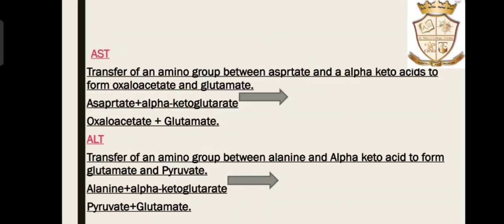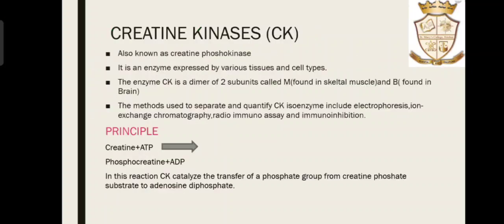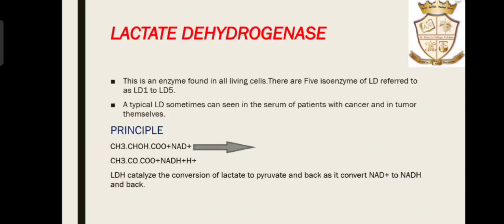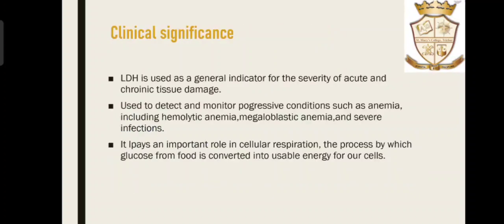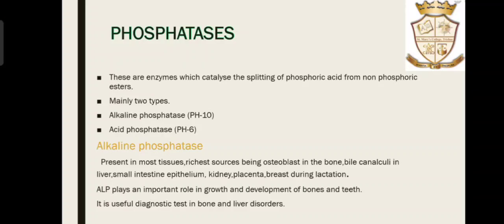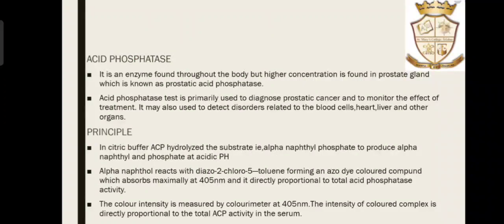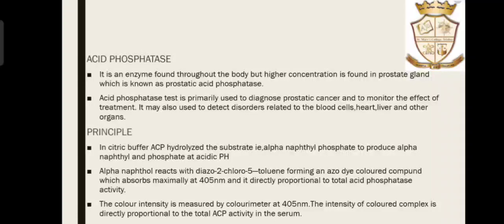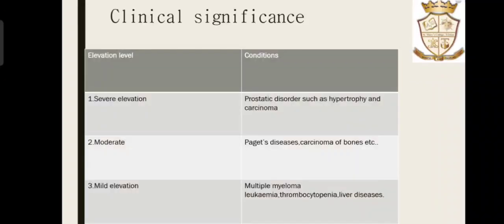Principle Assay and Clinical Significance